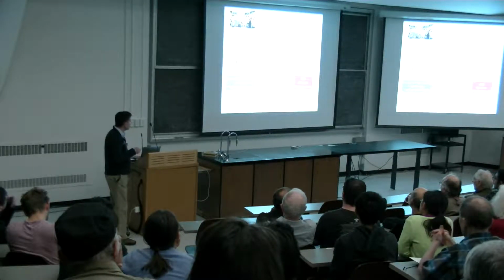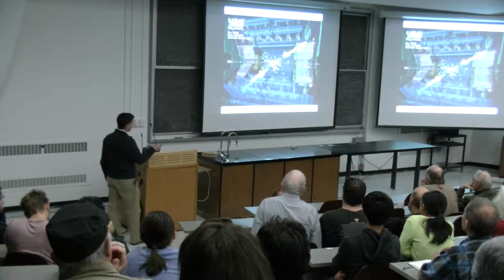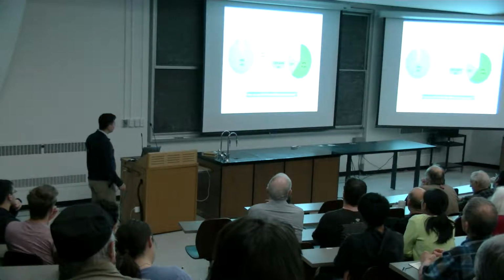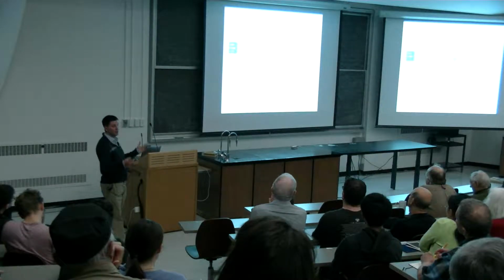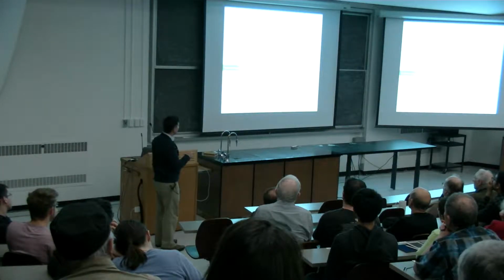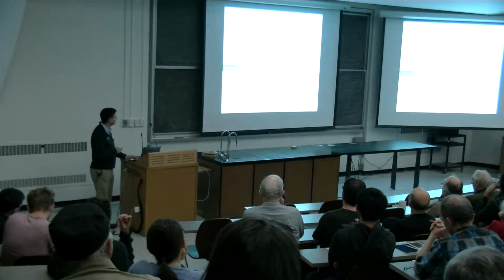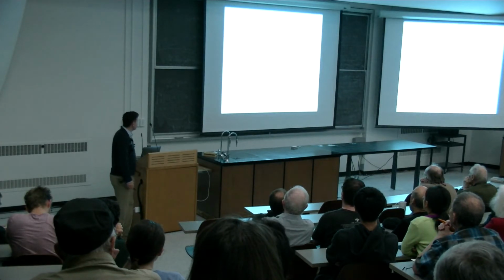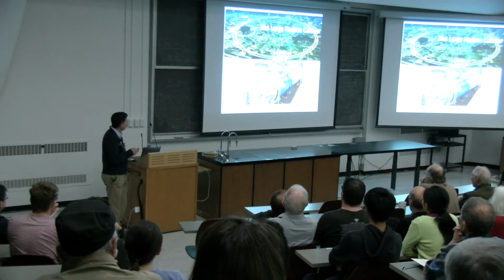Modern Machine Learning and the Large Hadron Collider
Matthew Schwartz
Harvard University

Particle physics involves an intense data science challenge: signals of interest, like for the Higgs boson are often buried in backgrounds trillions of times as large. Over the last decade or so, there has been a revolution in machine learning, and over  the last year or two, the revolution has started to influence collider physics. For example, image recognition technology based on convolutional neural networks can be used to find patterns in the distribution of energy around a detector. Or recurrent neural networks designed for natural language processing can be applied to parse the substructure of jets. This talk will review some of these developments and discuss some exciting possibilities for the future.